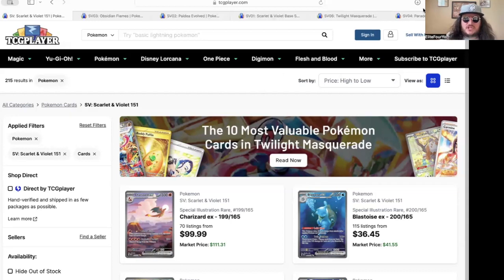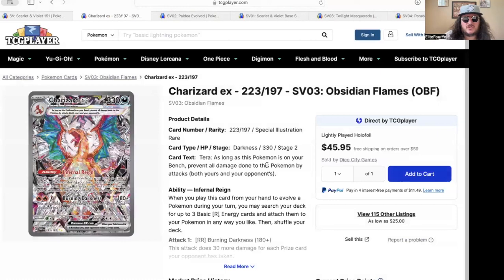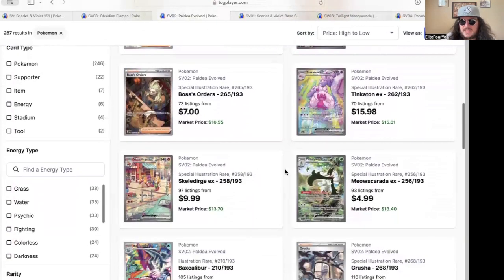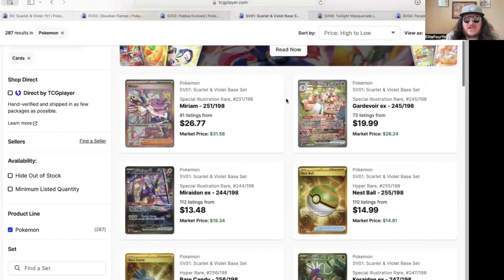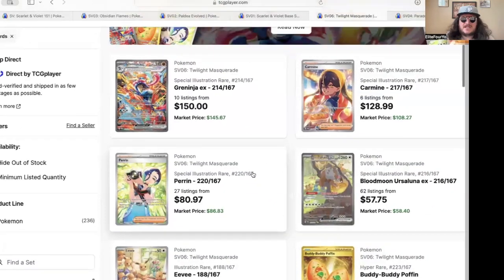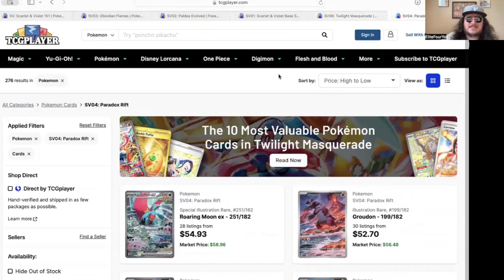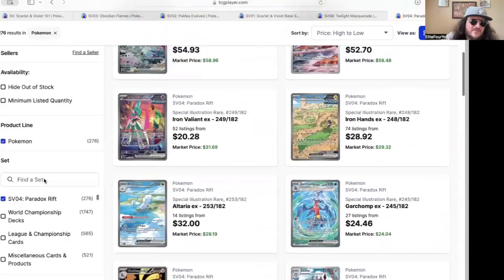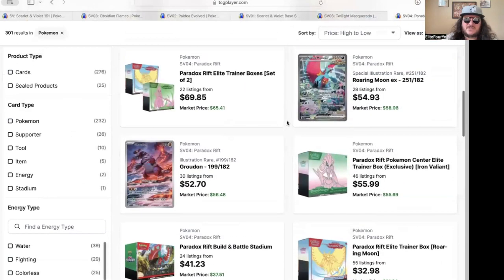The BEST & the WORST Scarlet and Violet TCG Sets to INVEST in! 3 up and 3 down!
This was a tough video to make! Taking a look at all of the Pokemon Scarlet & Violet sets released so far I decided to put together a fun video ranking the 3 best and the 3 worst for investment purposes. The third spots for each were especially difficult to decide on!